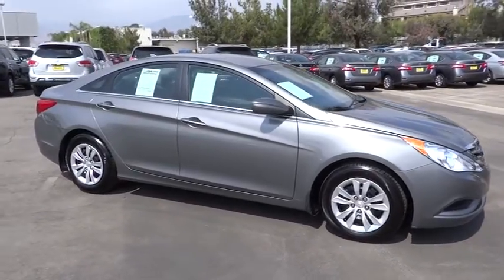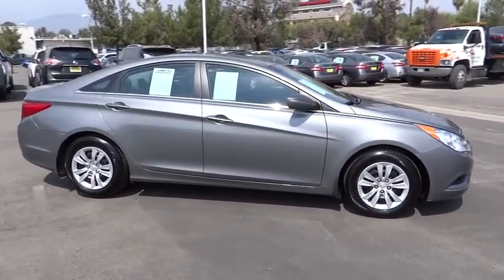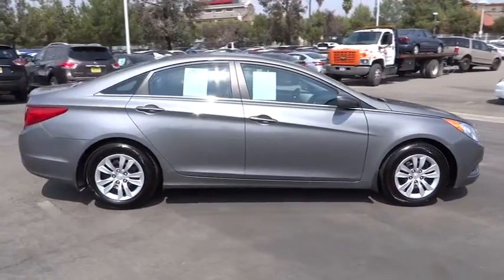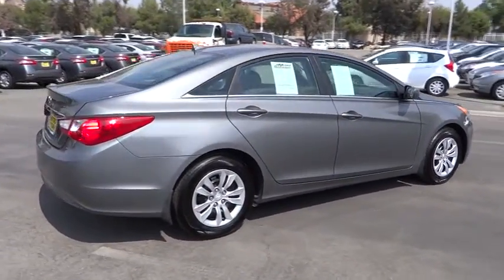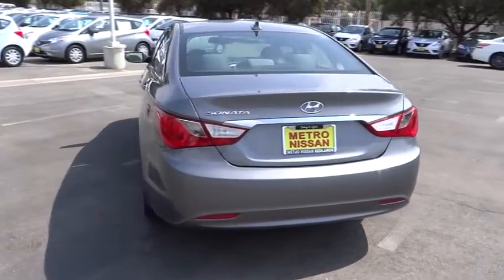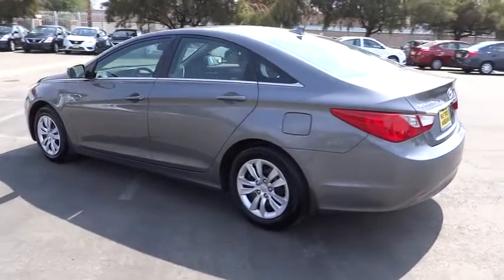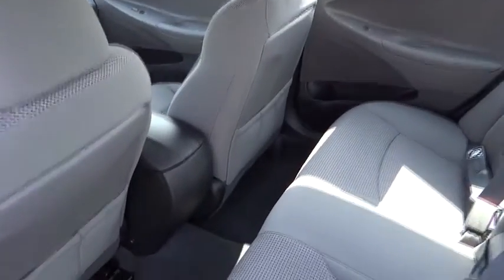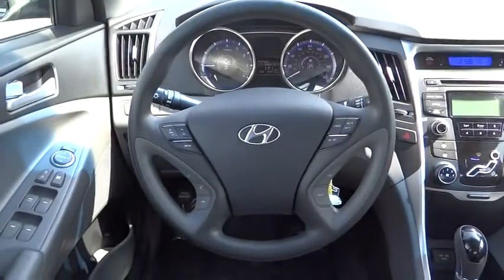2013 Hyundai Sonata San Bernardino, Fontana, Riverside, Palm Springs, Inland Empire, CA P8041A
2013 Hyundai Sonata